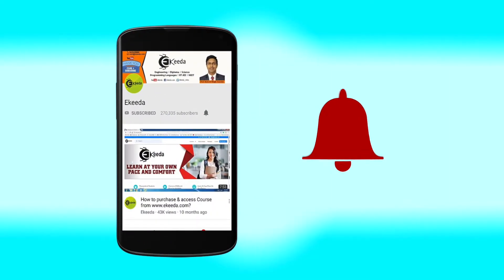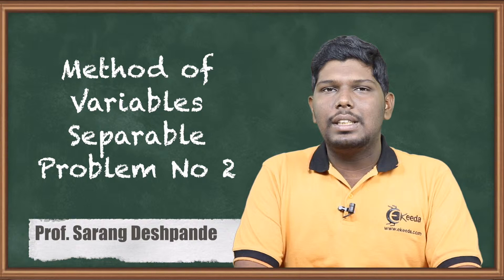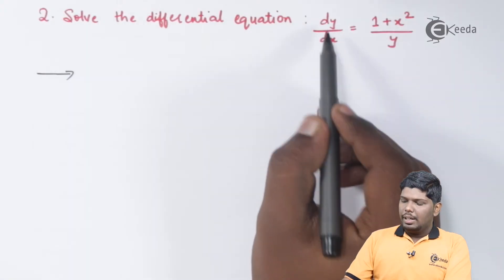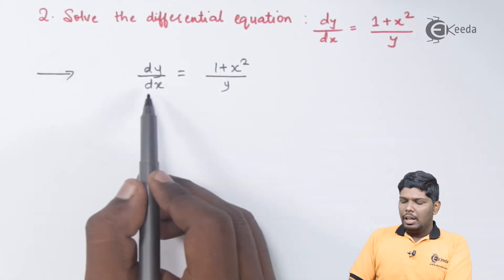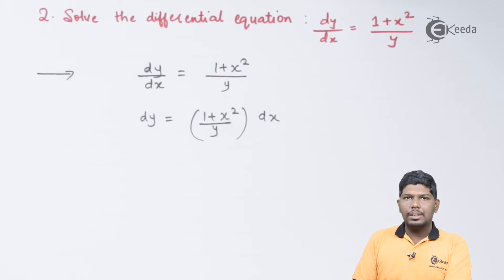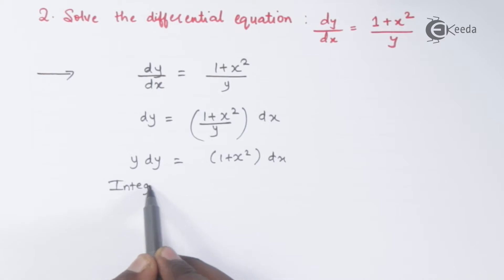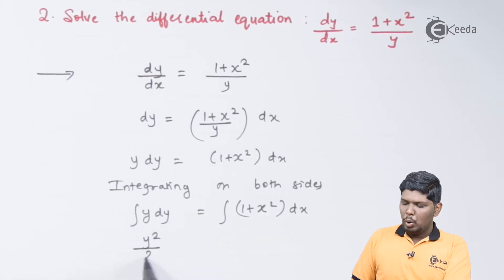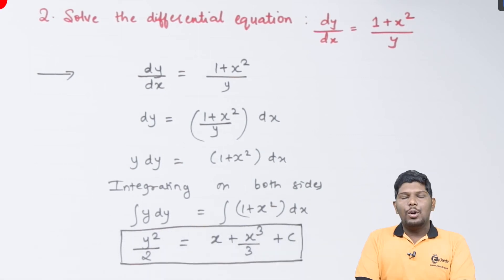Method of Variables Separable Problem No 3 - Differential Equations - Diploma Maths II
Method of Variables Seperable Problem No 2 Video Lecture from Differential Equations Chapter of Diploma Maths II Subject for All Branches Of Diploma.

Happy Learning : )